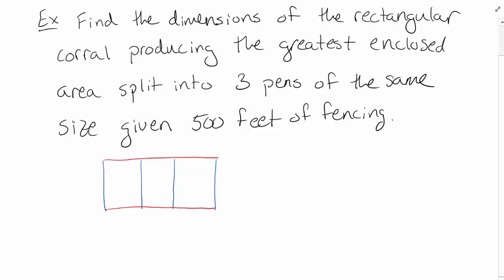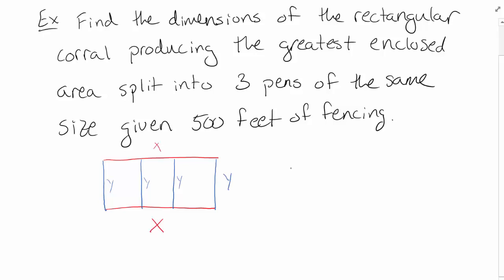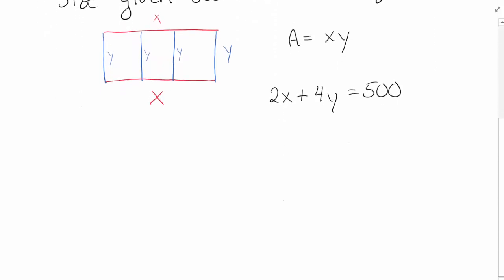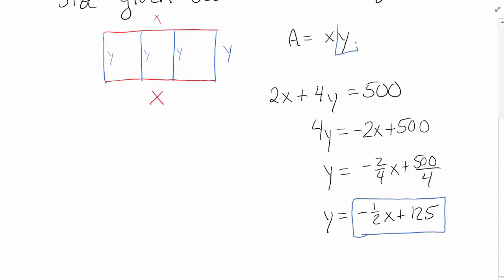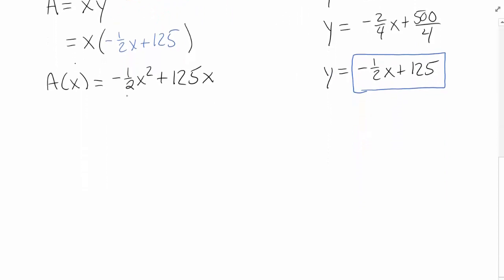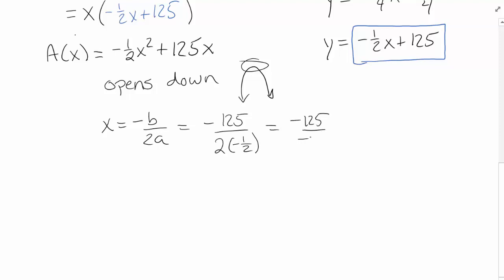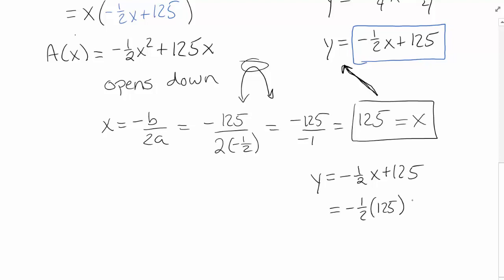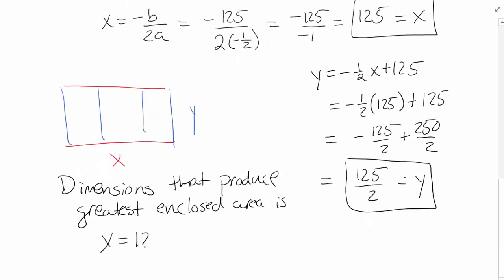Application of a Parabola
Finding dimension of a fenced in area with maximum area using algebra.